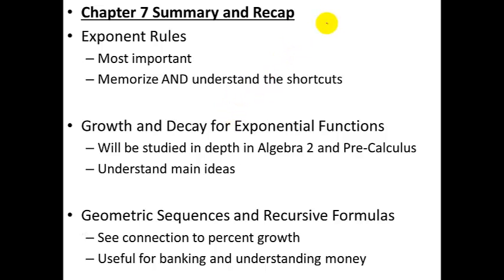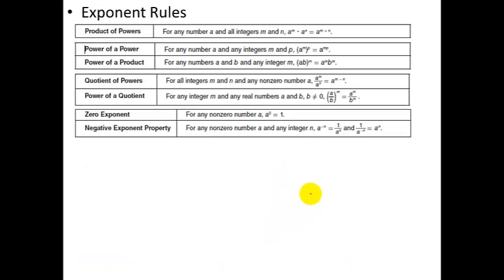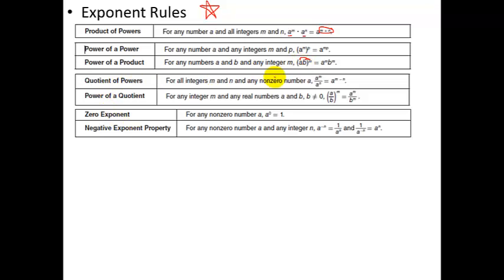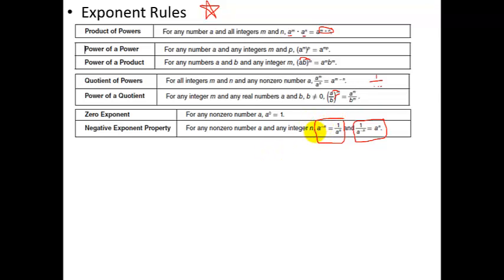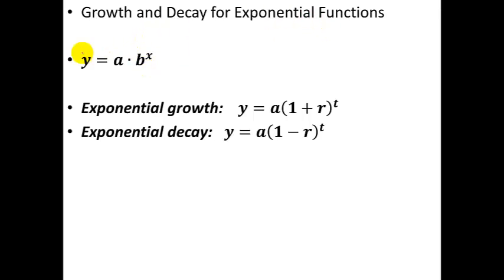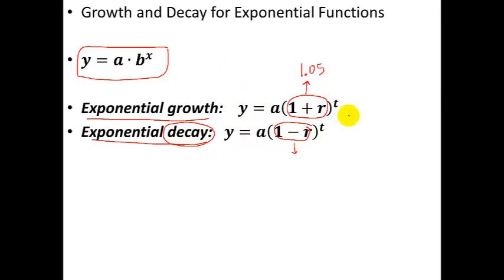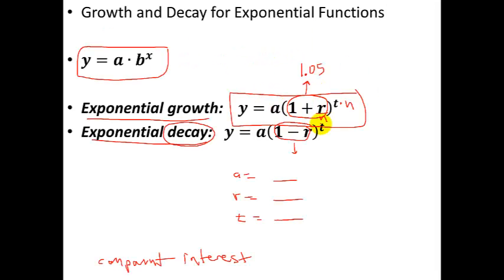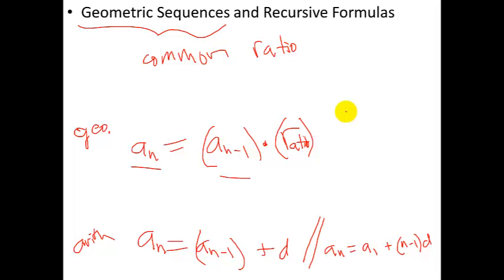Algebra 1 - Exponents and Exponential Functions Review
Glencoe Algebra 1 Chapter 07 Review